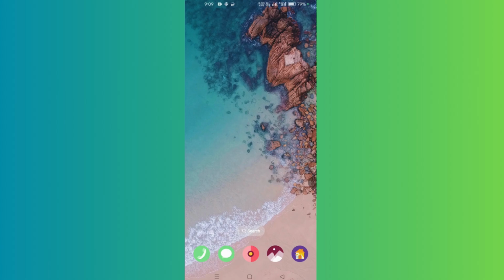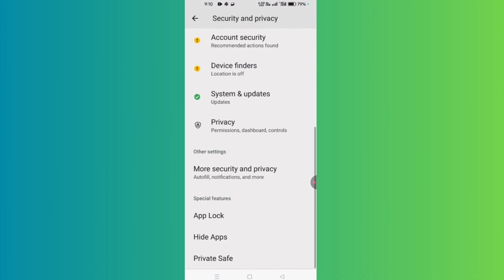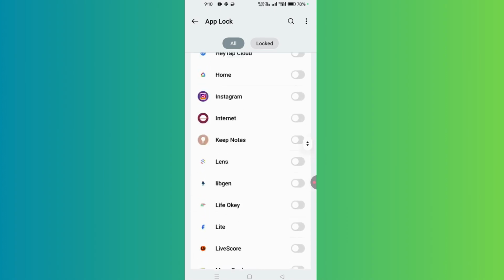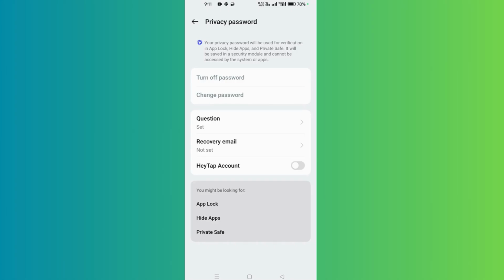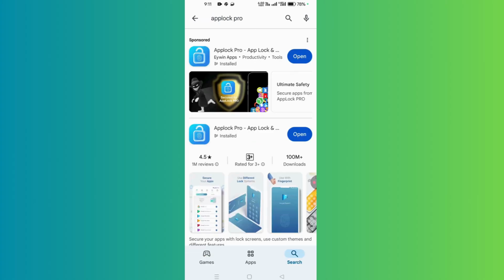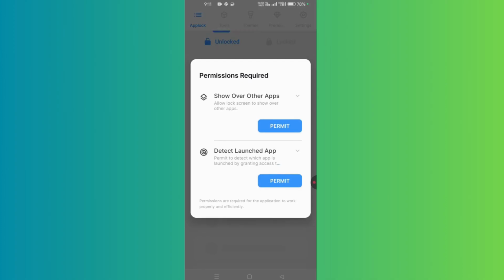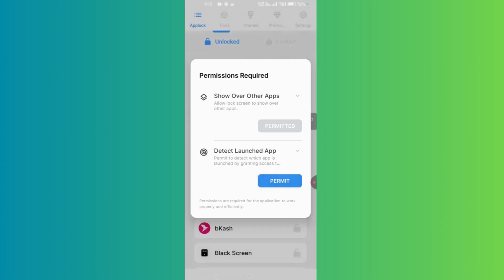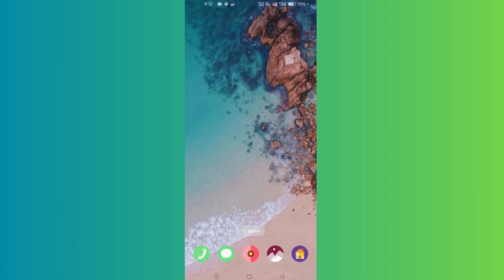How to Lock Album in Android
In this video, we’ll show you how to easily lock your photo albums on your Android device, adding an extra layer of security to keep your private images safe from prying eyes. Whether you're looking to protect sensitive photos or just want more privacy, this step-by-step guide will walk you through the process using built-in Android features and third-party apps.

🔒 What you'll learn:

How to lock individual albums with a password.
Simple tips for ensuring your photos stay safe and private.